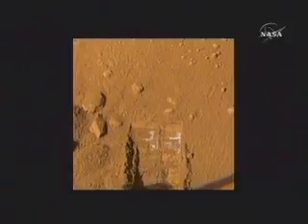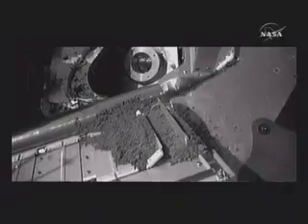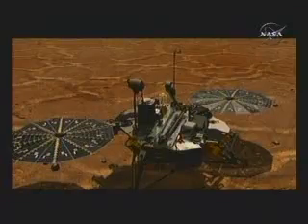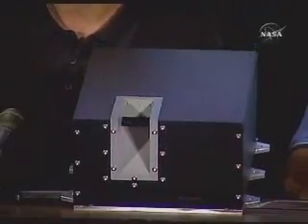Phoenix Update2:June 13